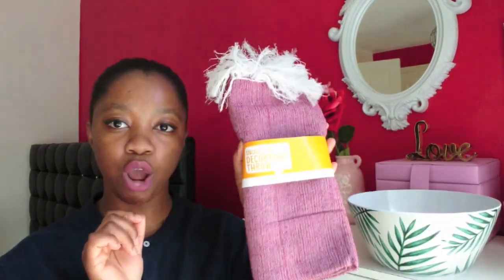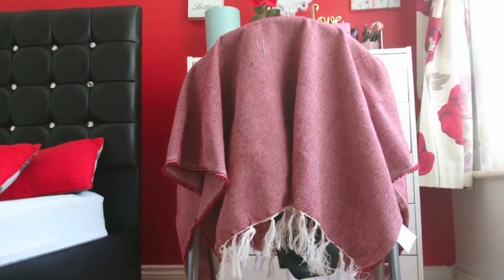Day 1 | £5 challenge | Poundland haul June 2018 & Poundworld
I am challenging myself to spend £5 at Poundland or Poundworld and get some essential stuff for around the home.